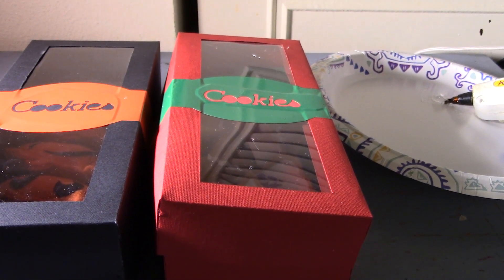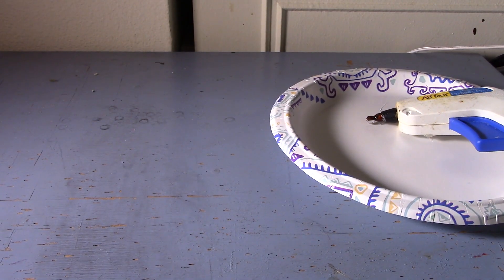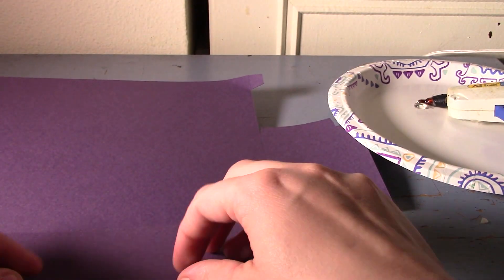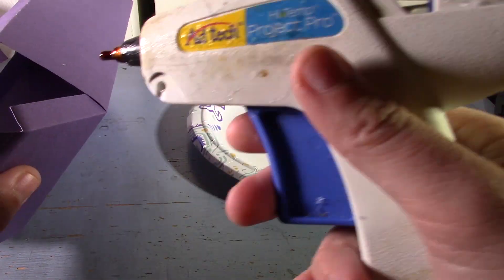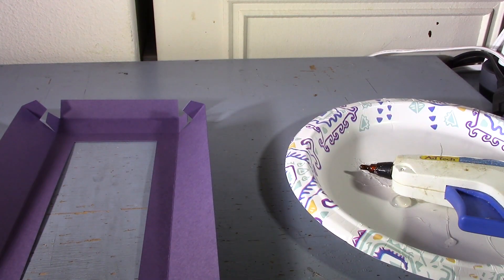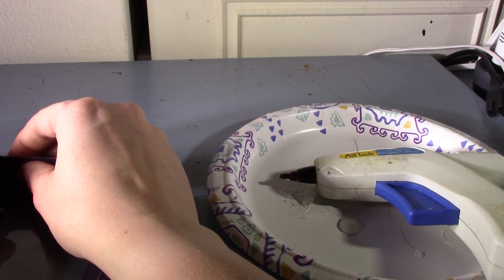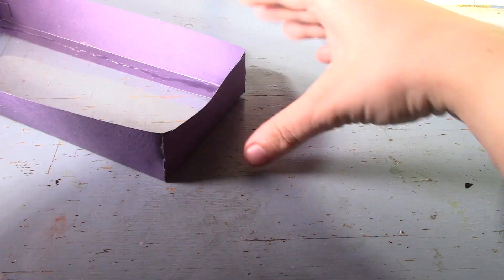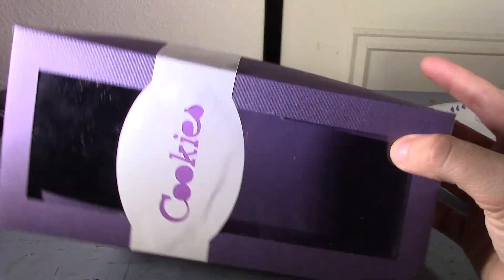Cricut Felt Cookie Box How To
In this video I will show you how to make the felt cookie play set cookie box from cricut design space. This is a quick and easy fun little project that you can make in really no time. This little box is great for those felt cookies for little ones to pretend play with. The box with the cookies inside is a great little present for Christmas, birthdays, or for almost any occasion.
(Felt cookie box play set can be found on cricut design space)

Clear craft plastic

Video edit: Pinnacle studio 23